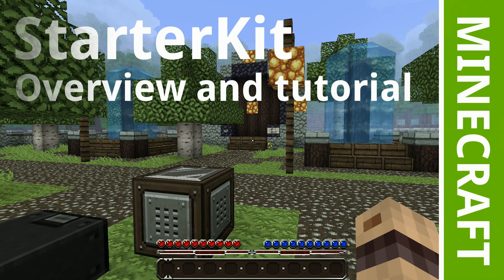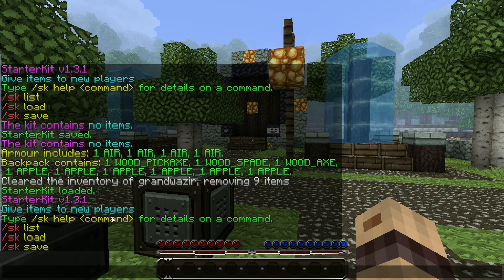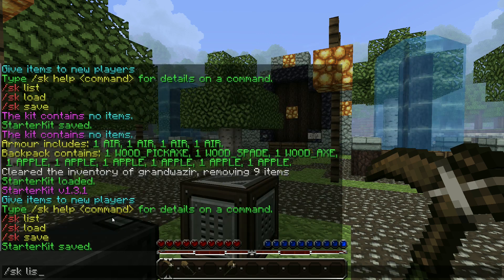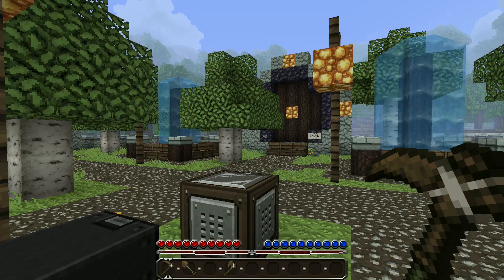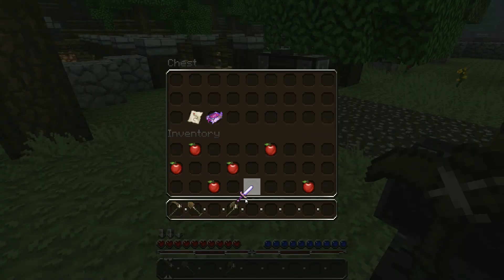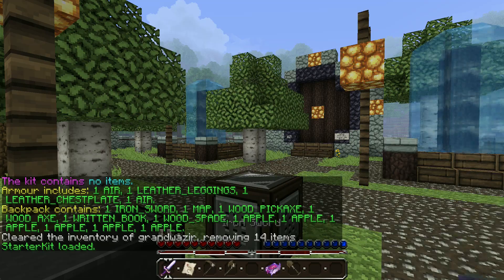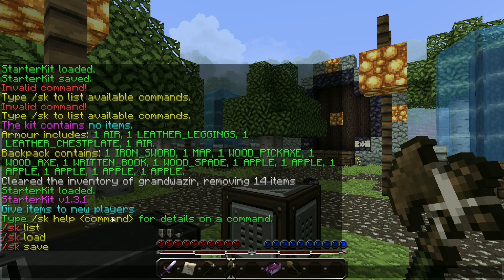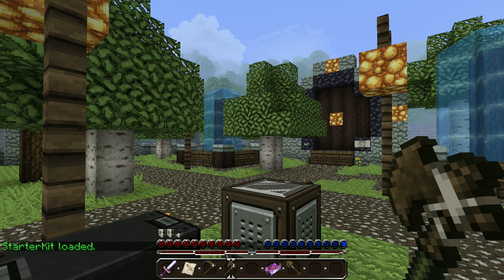StarterKit: Overview and tutorial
In this tutorial you will learn how to use StarterKit to give new players items when they first join your server.